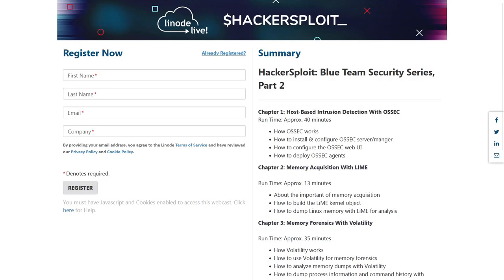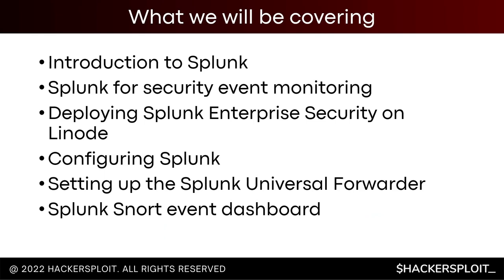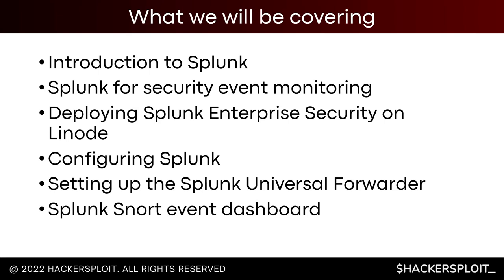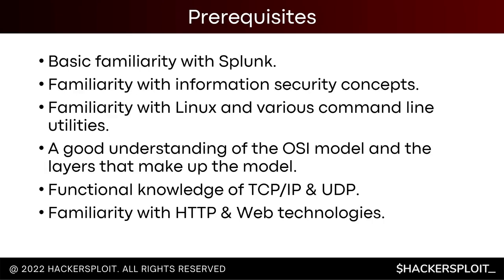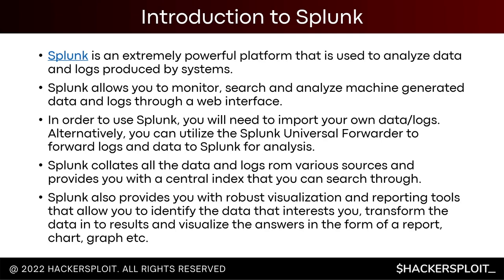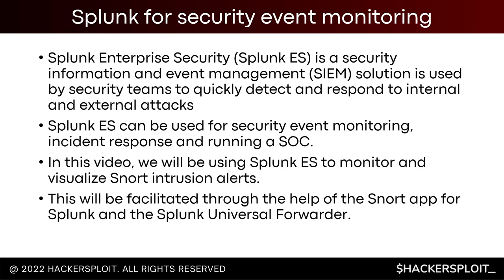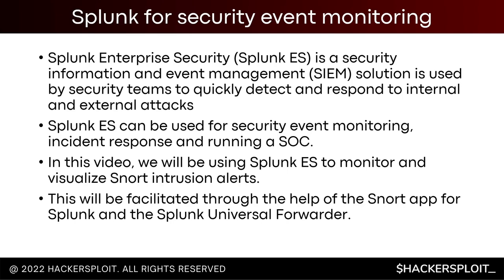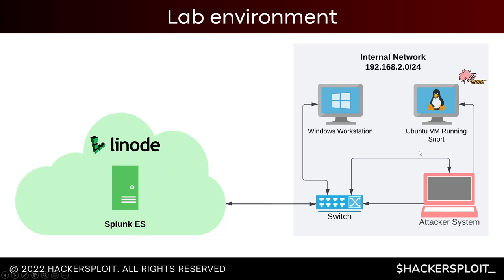Introduction To Splunk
This video will introduce you to Splunk and will detail how it can be used for security event monitoring. Splunk is an extremely powerful platform that is used to analyze data and logs produced by systems. Splunk allows you to monitor, search and analyze machine-generated data and logs through a web interface.

You can register for part 2 of this series for free

Kiitos katsomisesta
感谢您观看
شكرا للمشاهدة